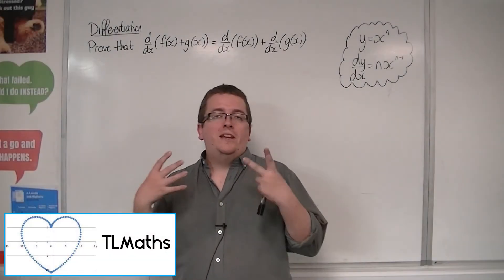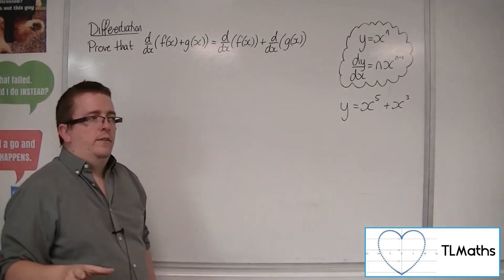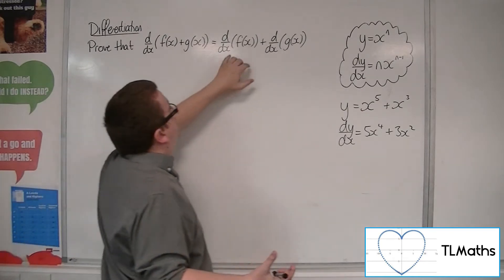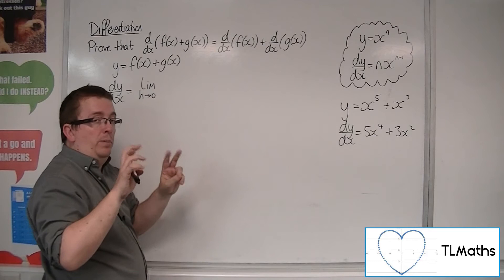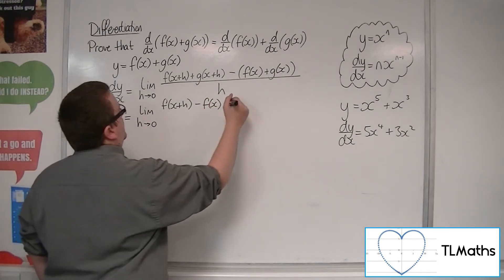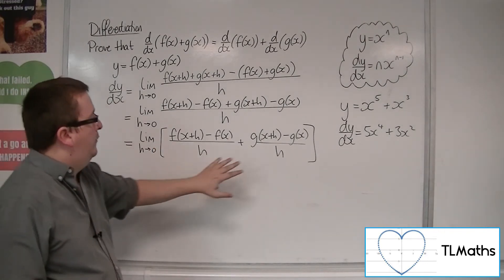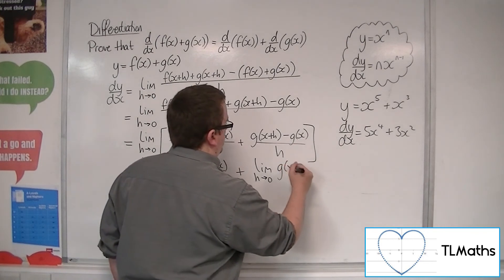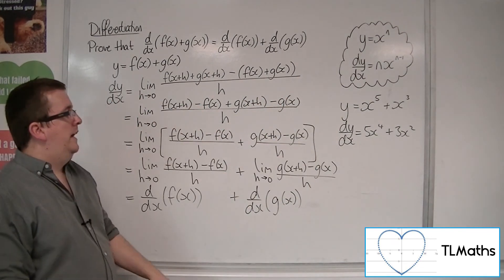A-Level Maths: G2-02 [Differentiation: Proof of the Sum Rule for Differentiation]